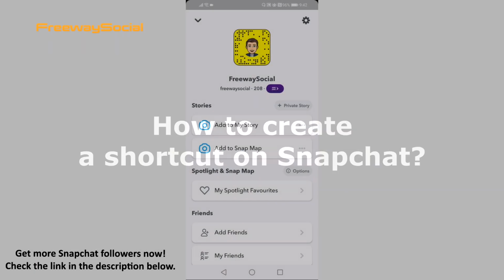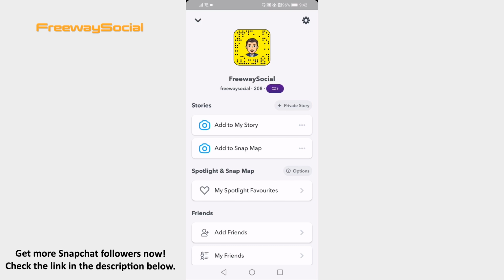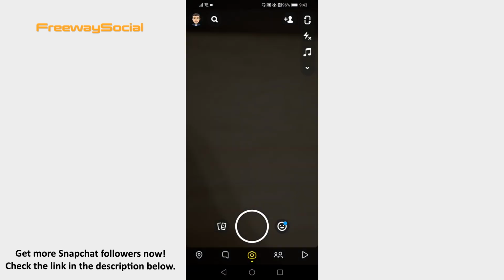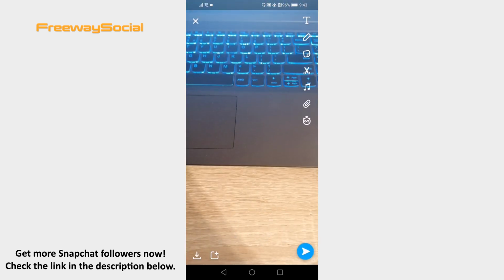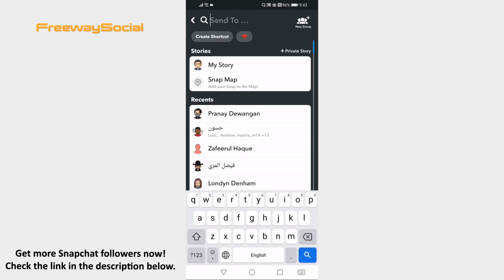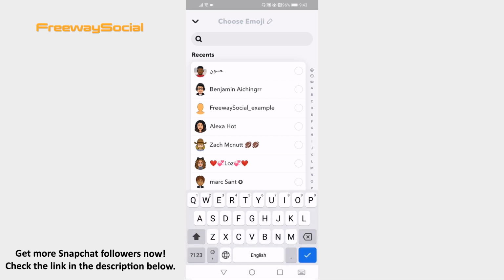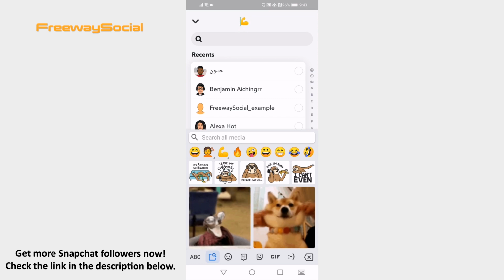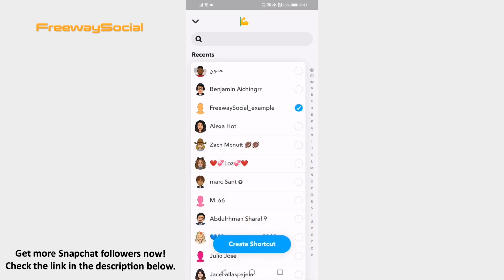How To Create A Shortcut On Snapchat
In this video I am going to show you how to create a shortcut on Snapchat.

Would you like to create a shortcut for your streaks on Snapchat? You can easily do it!

Just follow these steps:

1. Open up Snapchat app on your phone and login to your Snapchat profile.
2. Take a Snap.
3. Now tap on “Send to”.
4. Click on the search bar at the top and then tap on “Create shortcut” button.
5. Click on “Choose emoji” at the top and choose any emoji from your keyboard.
6. Now select people which you would like to add to your shortcut.
7. Then tap on “Create shortcut” at the bottom.

I hope this guide was helpful and you were able to create a shortcut on Snapchat. Don’t forget to like this video and visit us